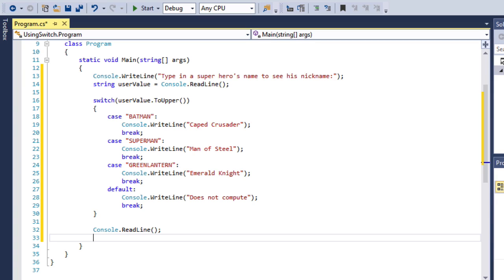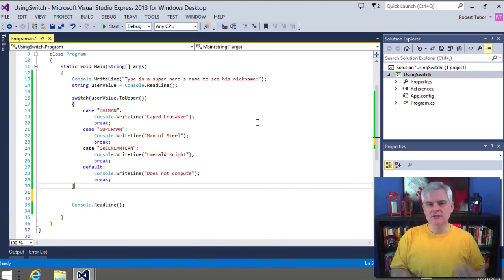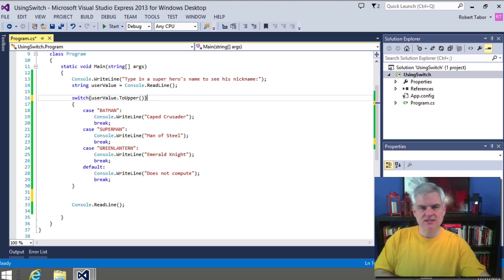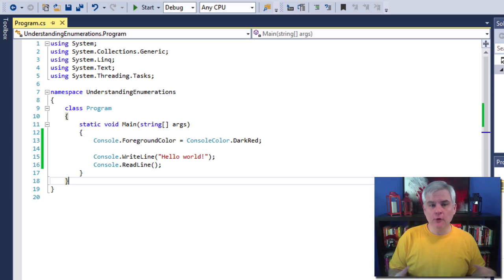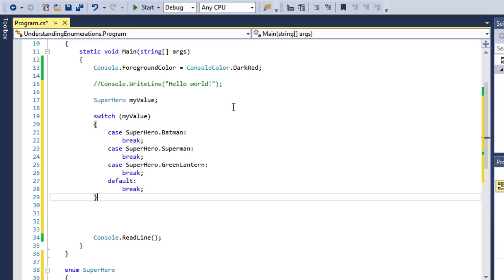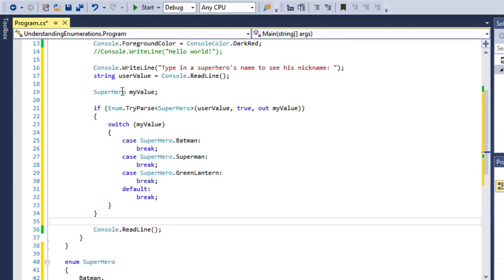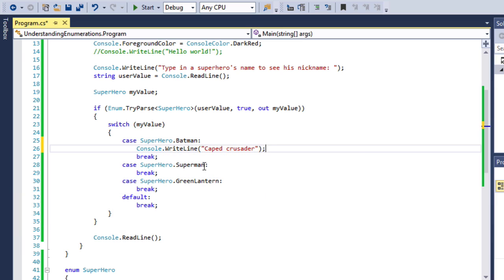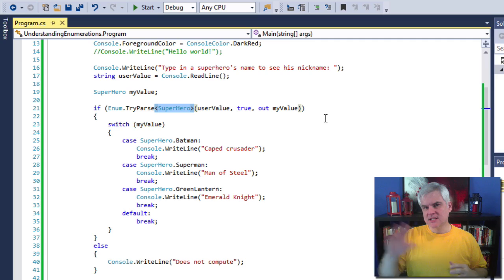C# 20: Enumerations and the switch Decision Statement in C#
Learn C#. C# Tutorial. Enumerations and the switch Decision Statement in C#.